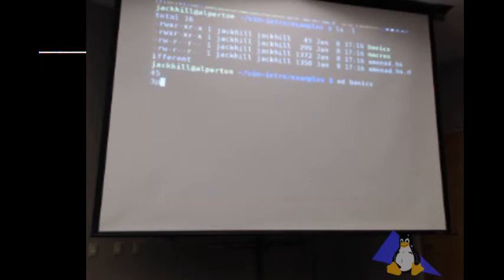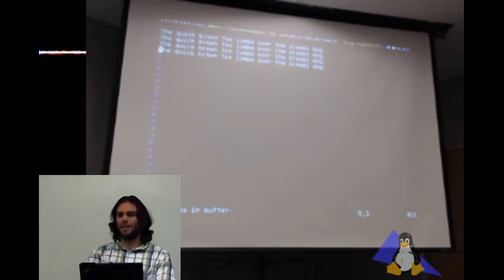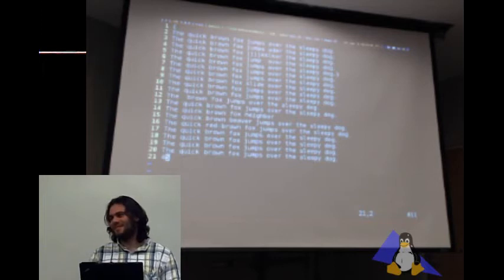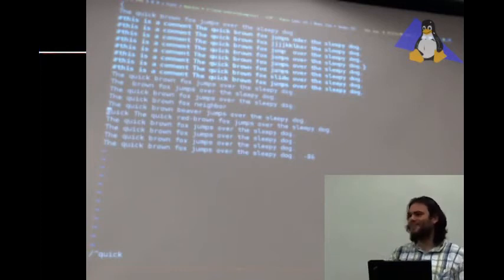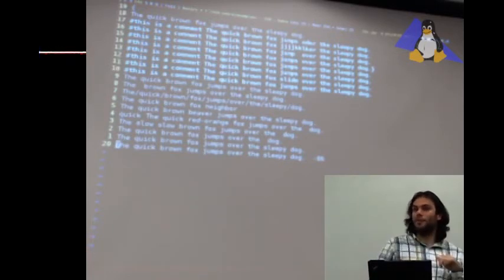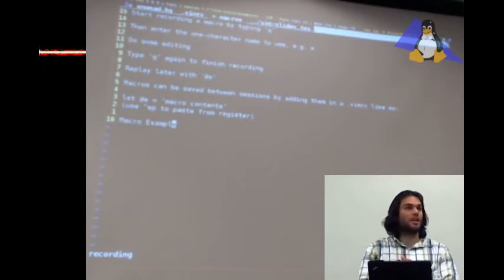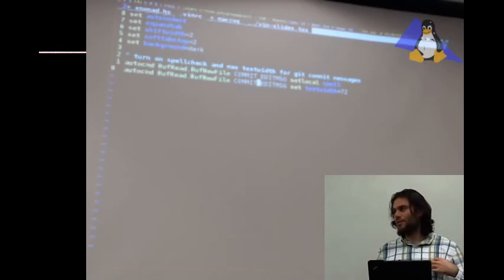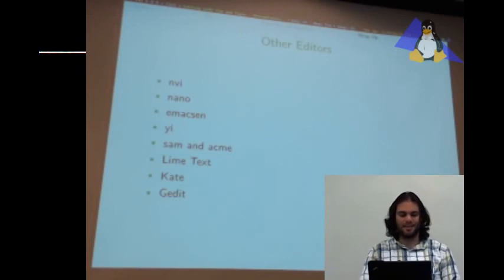TriLUG Meeting 2015-01-08 - Improve your Editing Life with Vim